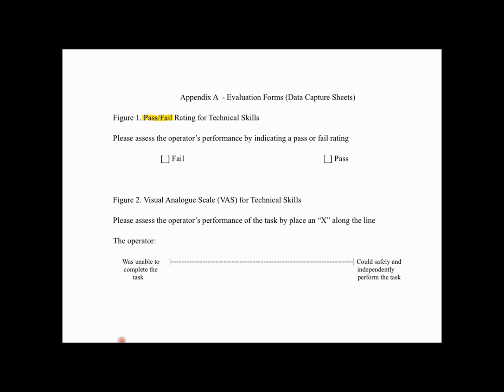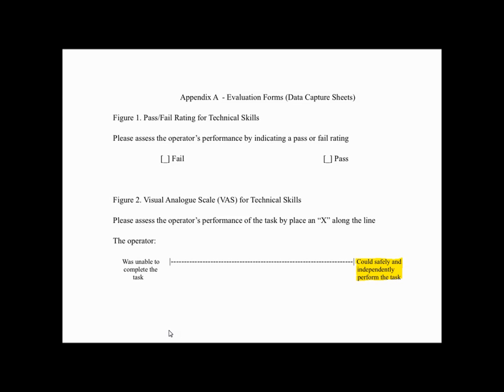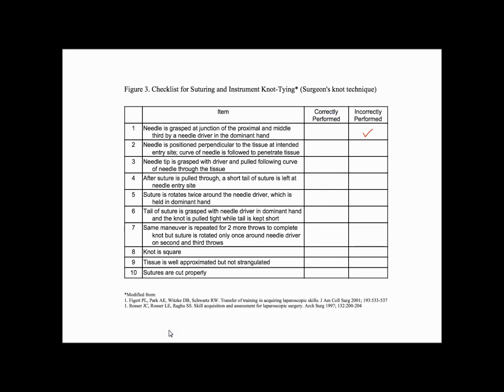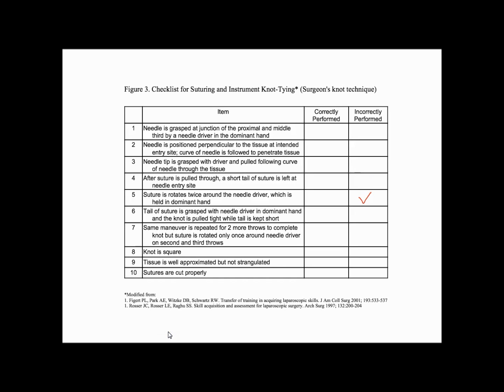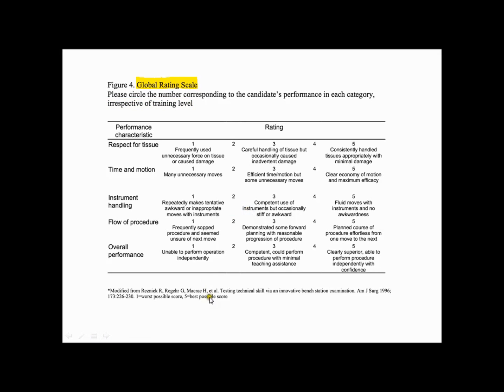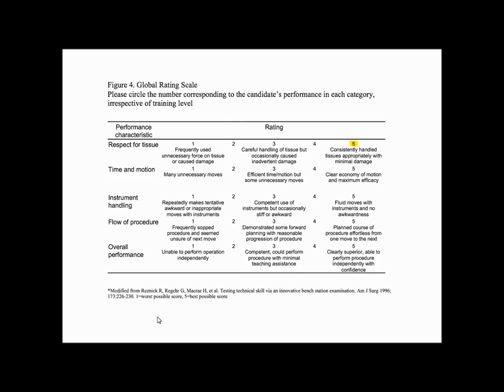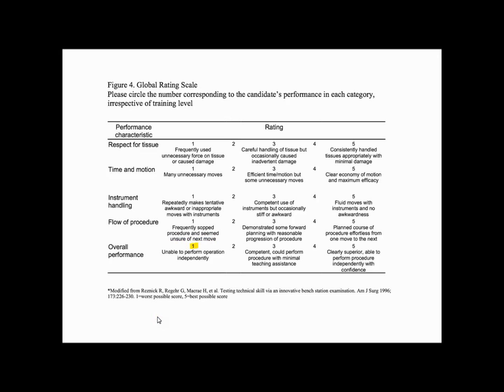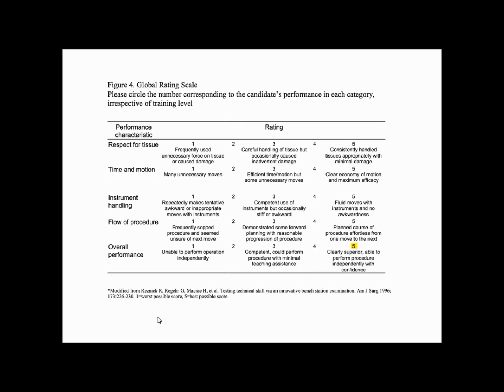Rater Training Intervention for Assessments of Surgical Skill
A frame-of-reference rater training video was developed for several surgical skill assessment tools.